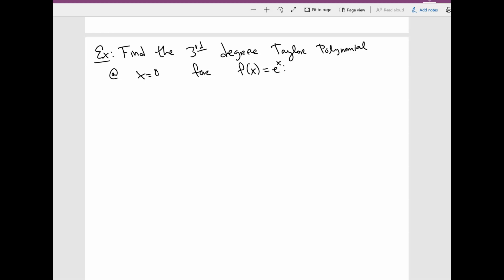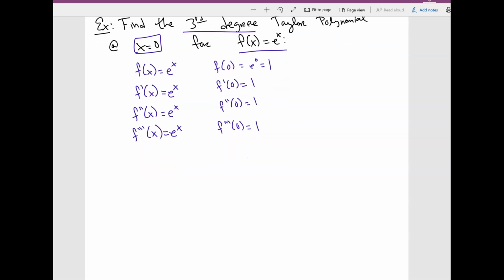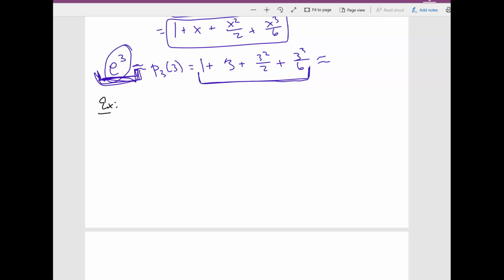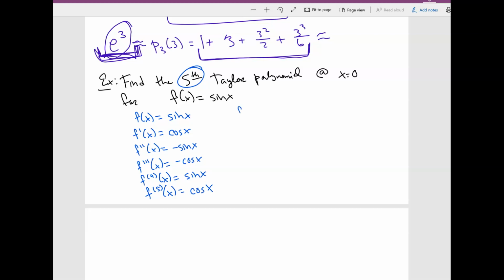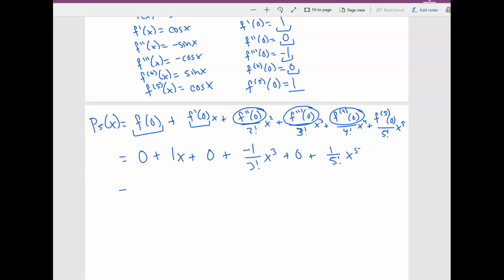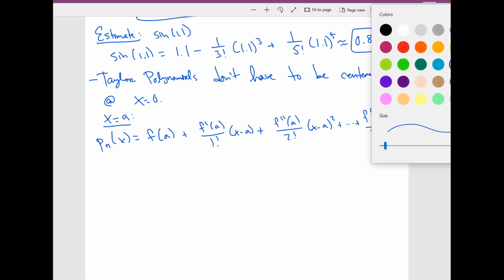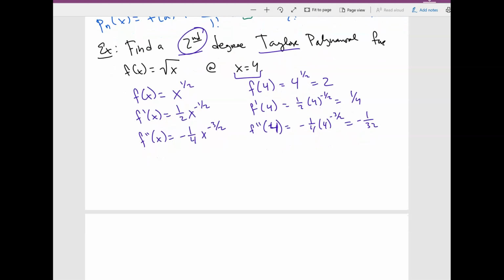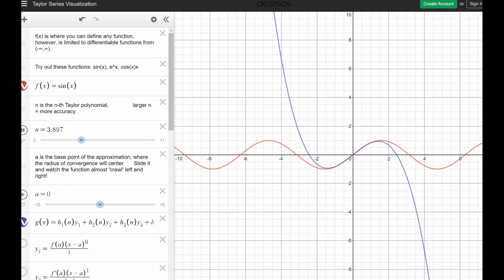Math 122: Taylor Polynomials Examples